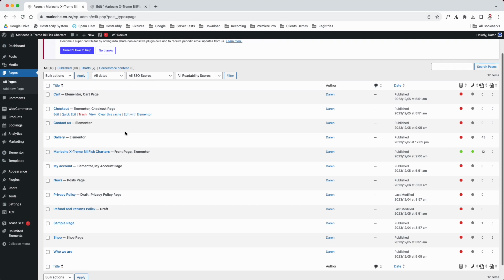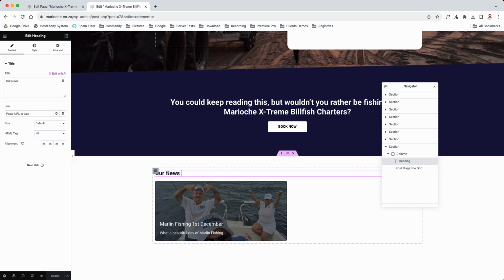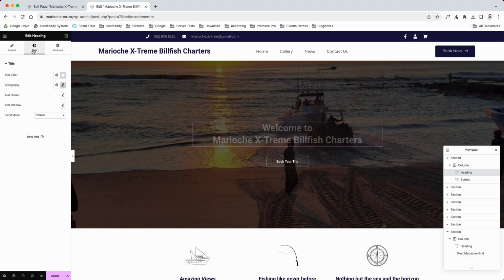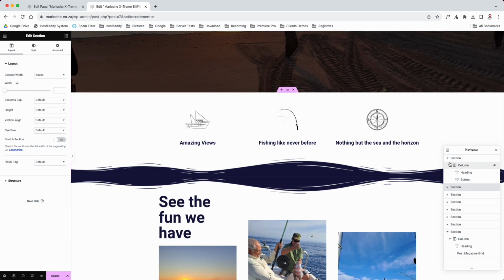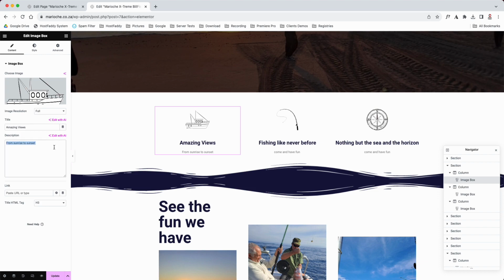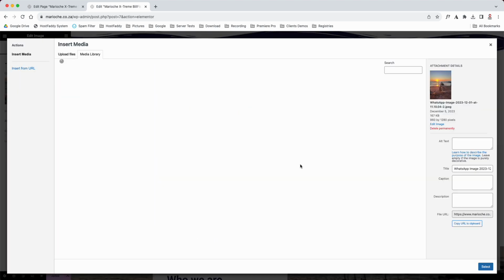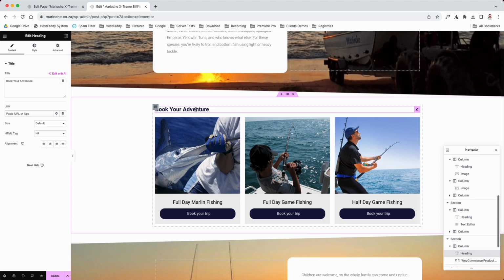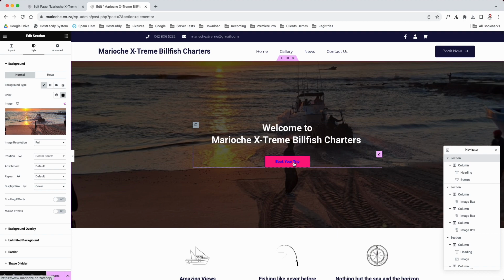Editing Your Front Page - Marioche X-Treme Billfish Charters